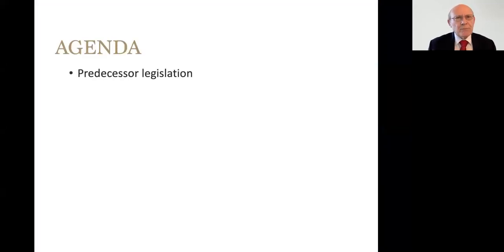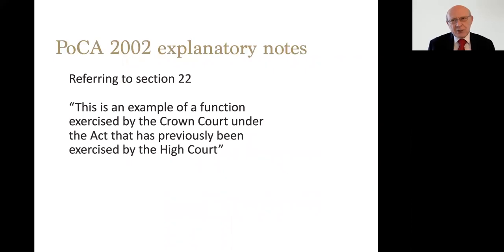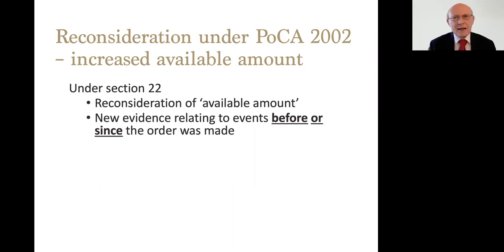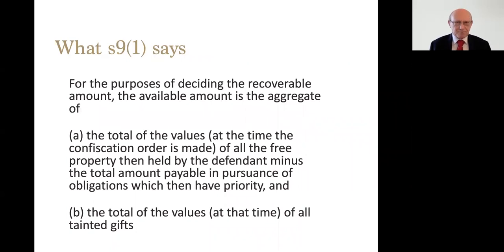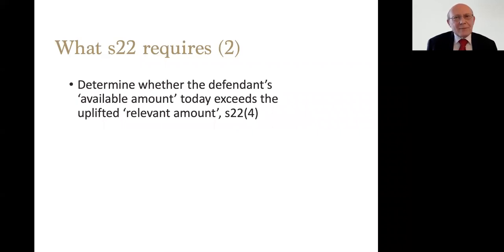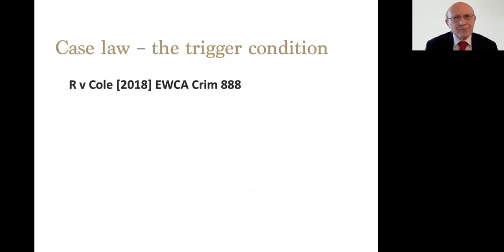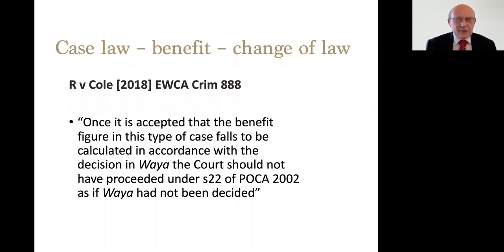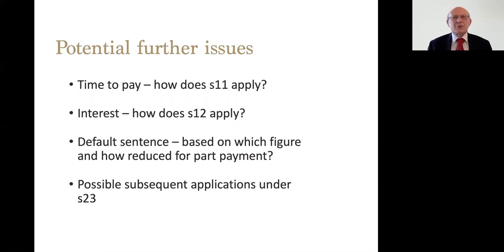Responding to a s22 revisit in Lockdown - Webinar Recording